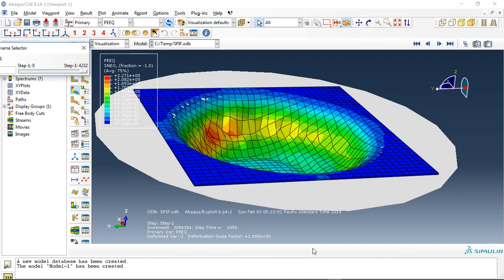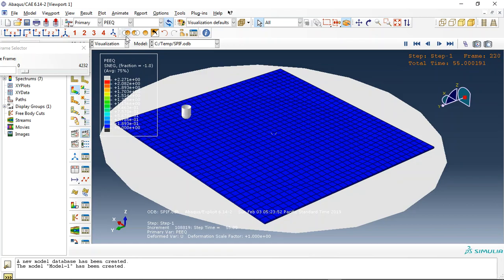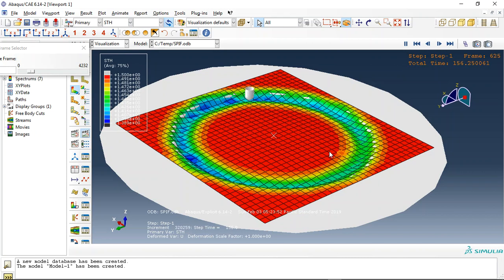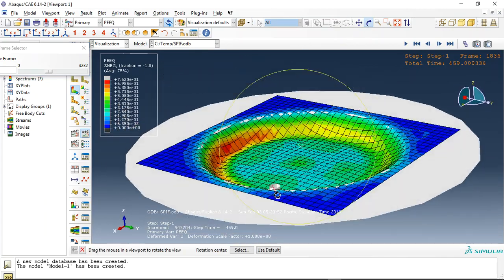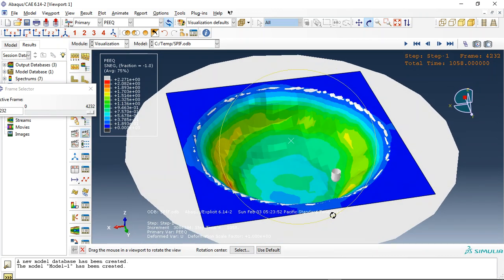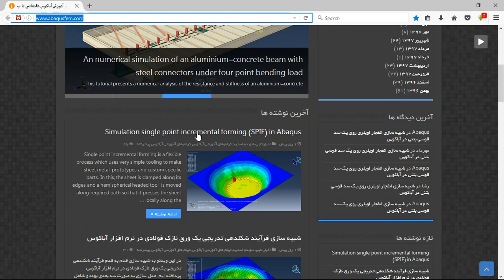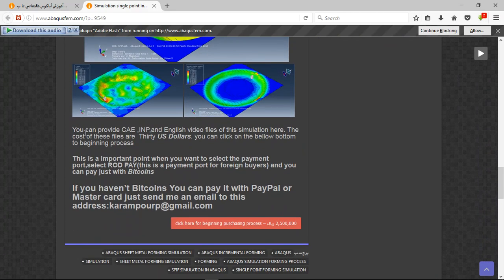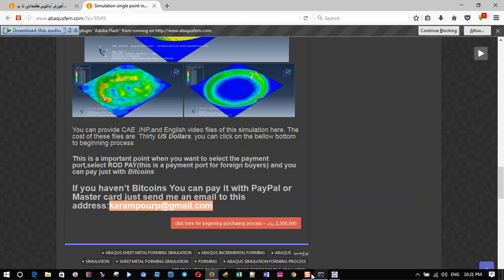Simulation single point incremental forming (SPIF) in Abaqus